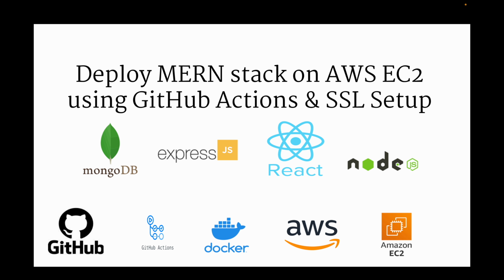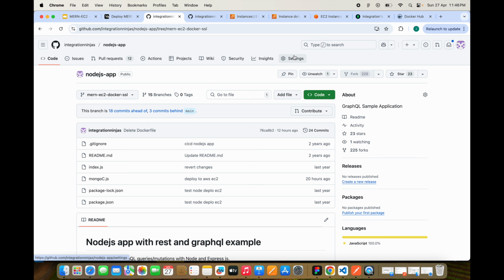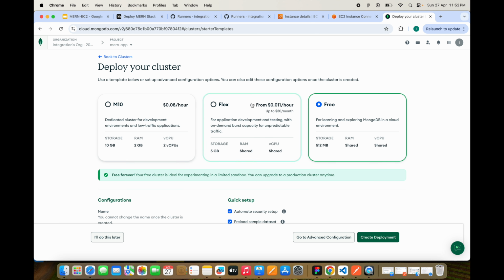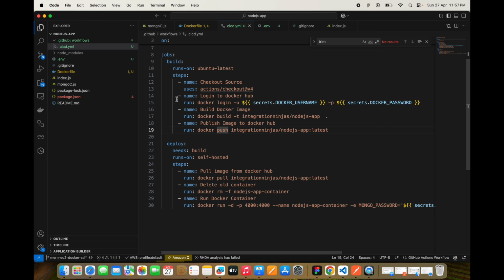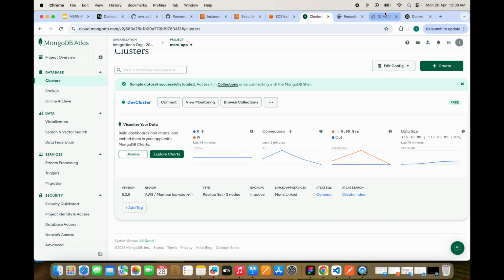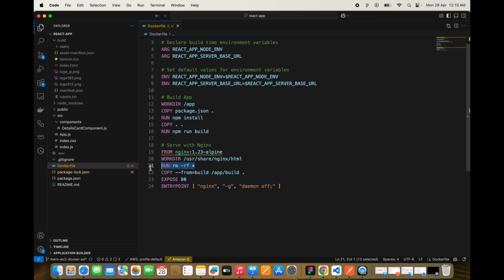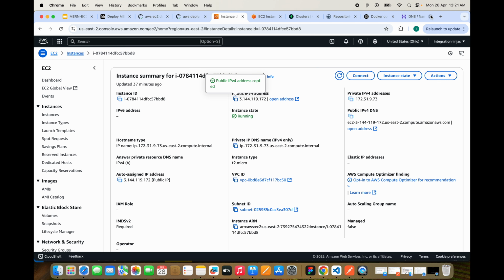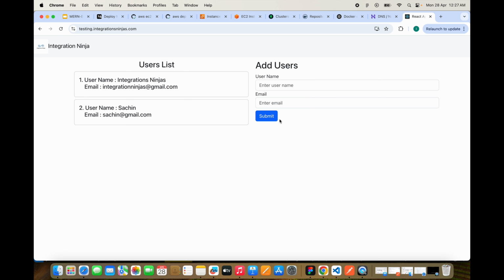Deploy MERN Stack App on AWS EC2 using GitHub Actions & SSL Setup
In this video, I will walk you through deploying a MERN (MongoDB, Express, React, Node.js) stack application on AWS EC2 with the power of GitHub Actions for continuous integration and delivery (CI/CD). I will also guide you through the process of setting up SSL certificates to ensure secure, encrypted communication over HTTPS.

Timestamps:
0:00 - Introduction
0:39 - Application architecture
1:26 - Node.js app deployment workflow
2:23 - React app deployment workflow
3:00 - Setting up AWS EC2 instance
5:07 - Installing docker on AWS EC2
6:25 - Setting up self-hosted runner on AWS EC2 for Node.js project
9:12 - Configuring self-hosted runner application as a service
11:12 - MongoDB Setup
13:42 - Storing MongoDB password in GitHub secrets
14:15 - Docker Hub Setup
15:16 - Creating Dockerfile for Node.js application
16:12 - Creating GitHub workflow file for Node.js application
22:00 - Triggering workflow for AWS EC2 deployment
27:48 - Verify Node.js deployment
28:12 - Creating Dockerfile for React application
30:52 - Creating GitHub workflow file for React application
34:00 - Triggering workflow for AWS EC2 deployment
34:39 - Domain Configuration
36:20 - Configure Nginx & SSL
40:58 - Testing complete MERN application

Use below command to install Docker on AWS EC2:

sudo apt-get update && sudo apt-get install docker.io -y && sudo systemctl start docker && sudo chmod 666 /var/run/docker.sock && sudo systemctl enable docker && docker --version

Use below command to install Nginx and Certbot
- sudo apt update && sudo apt install nginx -y && sudo systemctl start nginx && sudo systemctl enable nginx
- sudo apt install certbot python3-certbot-nginx -y